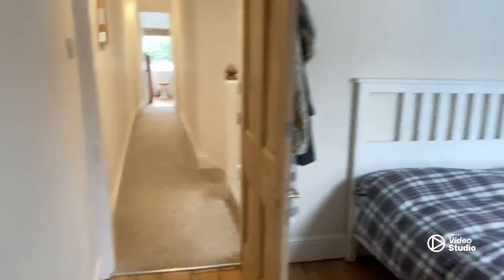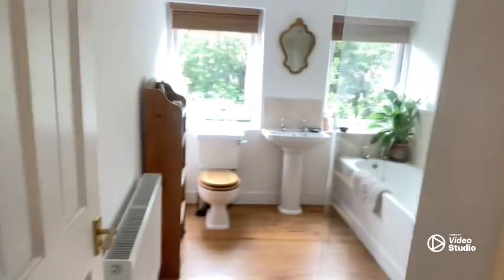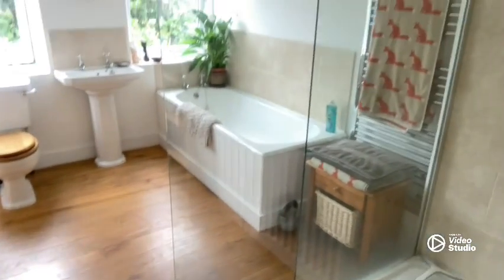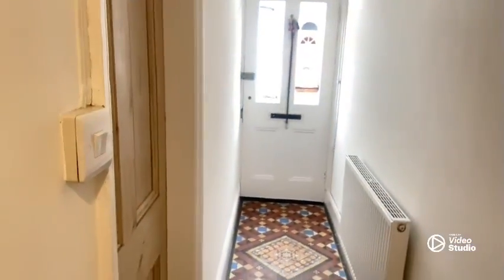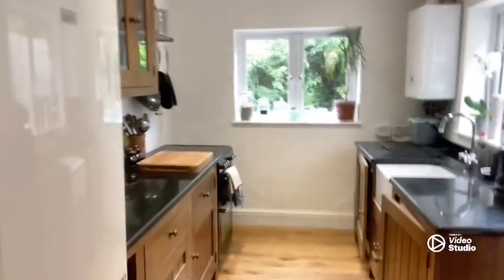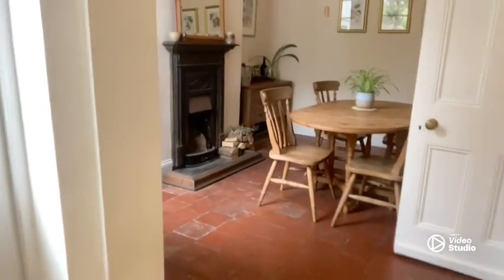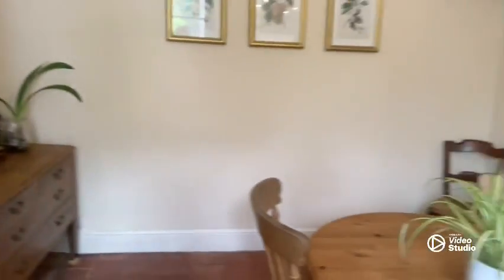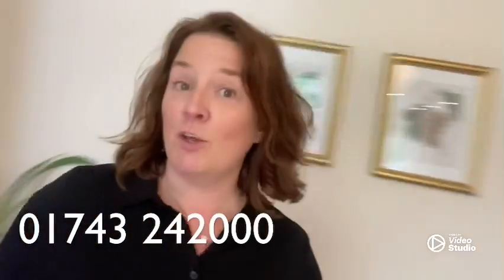Hidden Gem Minutes From Shrewsbury Town Centre - FOR SALE